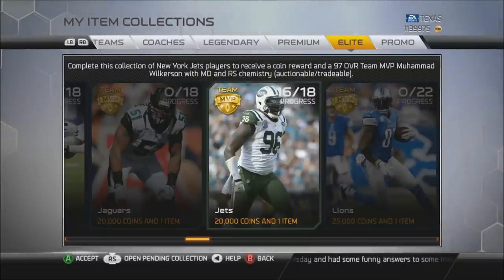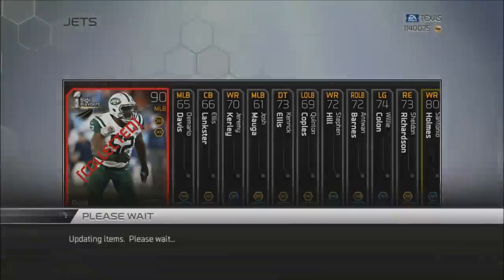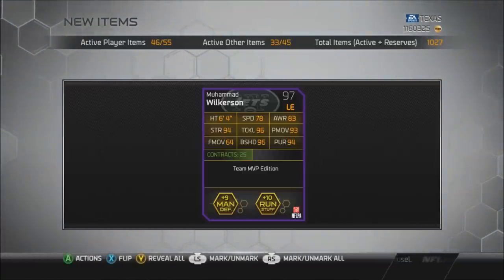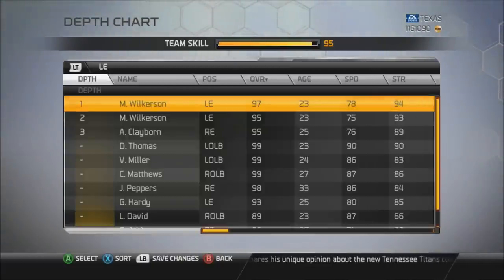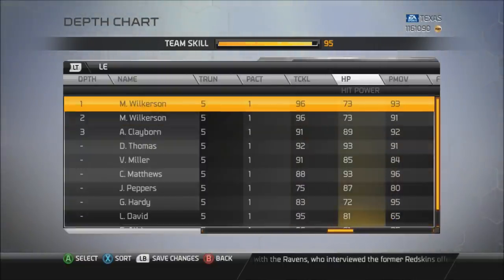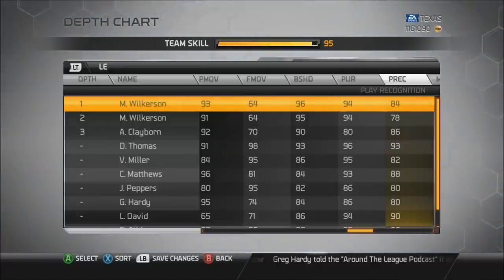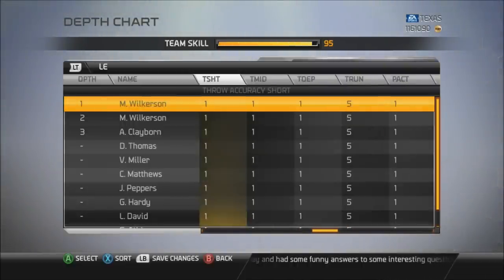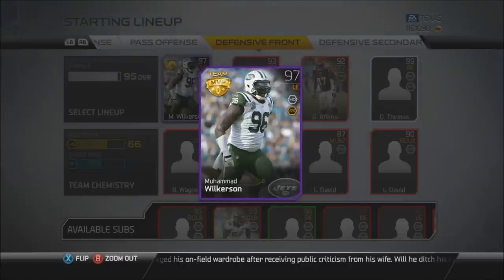MUT25 | New York JETS 97 Overall Playoff MVP Muhammad Wilkerson Collection Completion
You guys have been waiting for details on MUT playoff content and we have have everything you need to know. Playoff content represents a significant update to Madden Ultimate Team and it will all go live later in the week. EA seems to be targeting Thursday at this point. Here's the big picture of what you can expect with the new content:

8 solo challenge sequences for division winners
32 playoff collections representing each team
200+ new player cards

Solo Challenges
There will be eight new solo challenge sequences, one for each team that won its division. The sequences will be seven games long, and will feature each team playing all other division winners. The reward for completing a series of games is a respectable 20,000 coins and that team's Play of the Year collectible which is needed for playoff collections.

Playoff Collections
There is a new playoff collection for each team. The collections are broken down into two tiers, division winners and non division winners. Collections for division winners will be more difficult to complete, but the rewards will be significantly better.

Collections for division winning teams will require approximately 40 cards each. This includes players currently in MUT, and three new and unique collectibles. The first is the Division Winner collectible obtained from the given team's playoff solo challenge sequence. The second is that team's Game of the Year collectible, which will only be found in H2H Seasons reward packs. It will be auctionable and tradeable. The last item needed is the team's Play of the Year collectible. It can be found in packs, and unfortunately cannot be auctioned or traded.

Before you get too upset with Play of the Year collectibles, EA will be adding more ways to obtain them. This includes weekly solo challenge sequences that reward these collectibles directly and opportunities to buy them for 150,000 coins in the store. If you're able to complete these collections you'll be rewarded with a 99 OVR MVP player with boosts from the given team along with 100,000 coins.

Collections for non division winning teams are significantly easier to complete. These only contain between 18 and 30 cards currently in the mode and reward an MVP version of the given team's best player and between 20,000 and 30,000 coins.

Player Cards
Along with the previously mentioned collection reward players, you can expect about 150 new chemistry versions of current gold cards. Additionally, there will be 50+ new player cards from playoff teams which range from 94 to 98 in OVR. All players, including reward cards, included in this new round of content are auctionable and tradeable.

The Football Outsiders stars for Wild Card weekend are:
T.Y. Hilton, WR, IND (Limited Edition): Led all WR with 102 DYAR this week (13 receptions, 224 yards, 2 TD)
Donald Butler, ILB, SD: Led all defenders with four Defeats, all on Giovani Bernard (2 TFL, forced fumble, tackle to prevent third-down conversion)
King Dunlap, LT, SD: Limited Michael Johnson to no sacks, one QB hit, and one tackle
Mark Ingram, RB, NO: Led all RB with 46 DYAR this week (18 carries, 97 yards, TD)
You'll learn more about Hilton and Ingram's games tomorrow when we run Wild Card Quick Reads. Sorry no 49ers, but Colin Kaepernick is getting covered on Madden's Team of the Week.